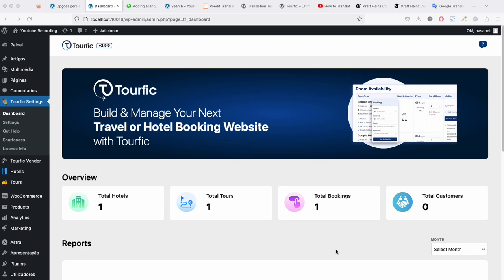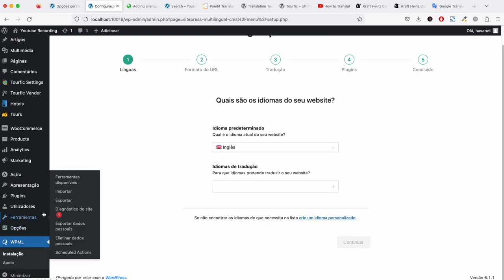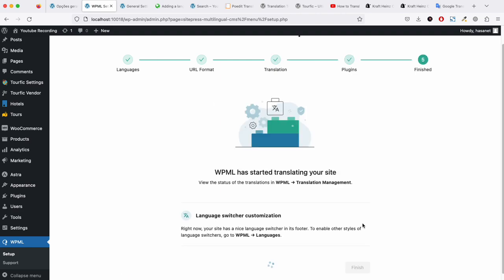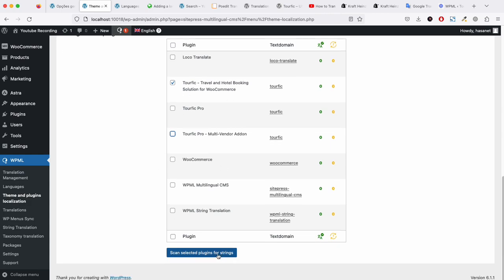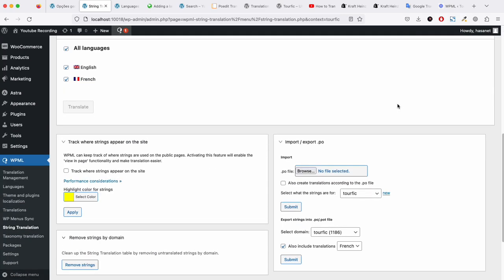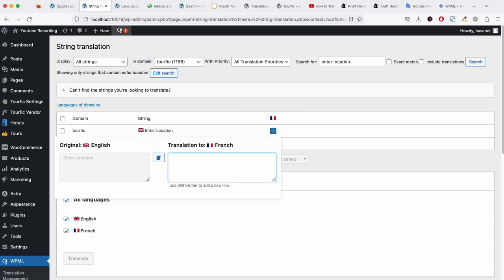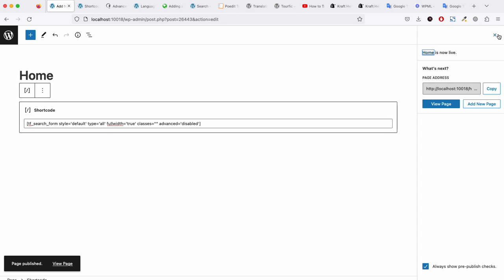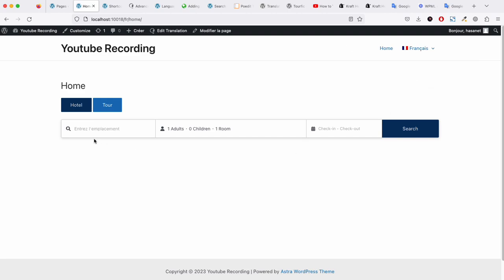Translate WordPress Plugins using WPML | Translating Tourfic Plugin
In this tutorial, you will learn how to translate a WordPress Plugin using WPML, most popular Multilingual plugin for WordPress. You can easily translate your WordPress site into your native language using this plugin.

We have used our WordPress Plugin Tourfic to show the process.